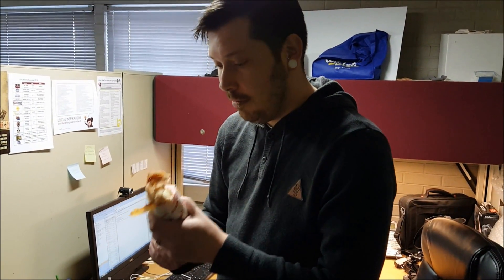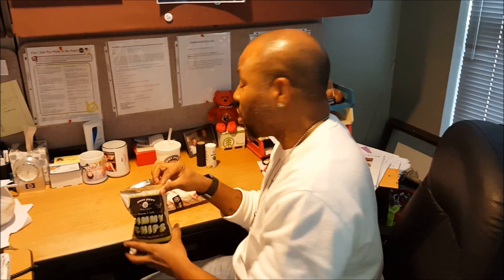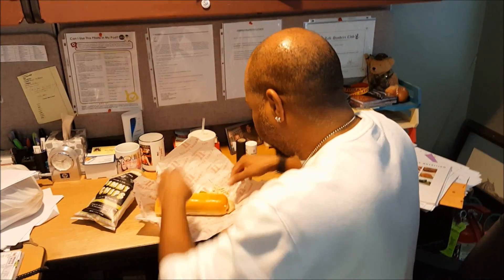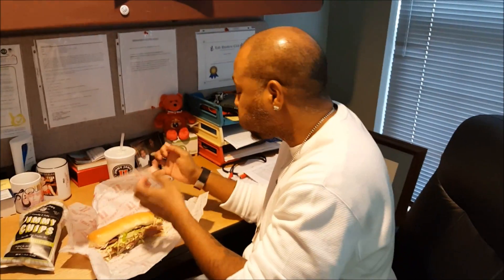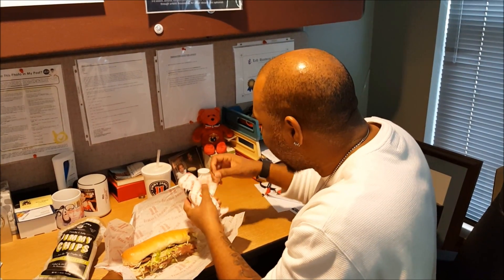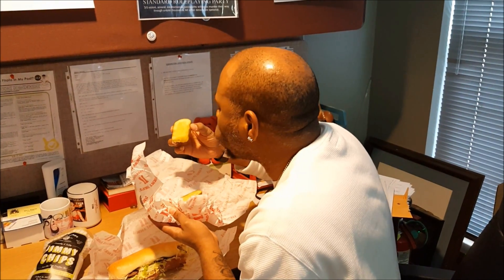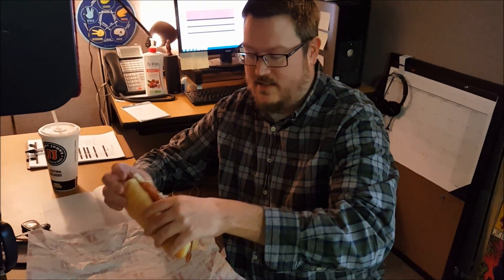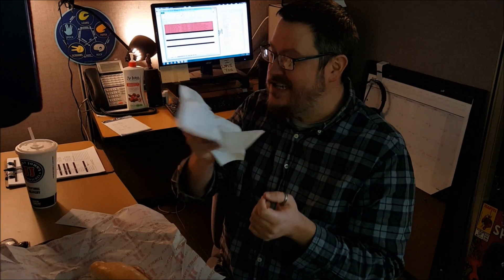Jimmy John's In Casper Is Now Open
Our crew decided to try out our brand new Jimmy John's. Find out what they thought about Casper's newest sandwich shop.